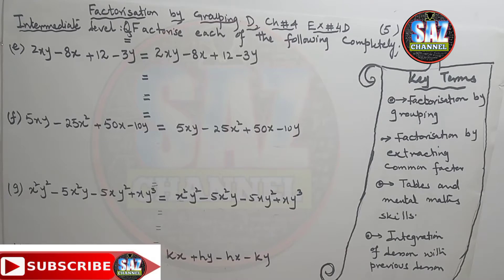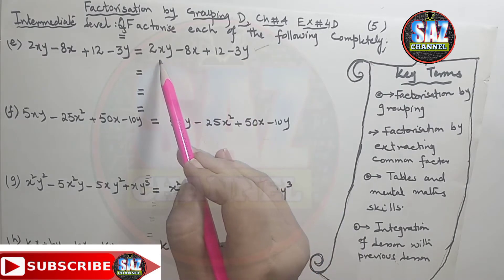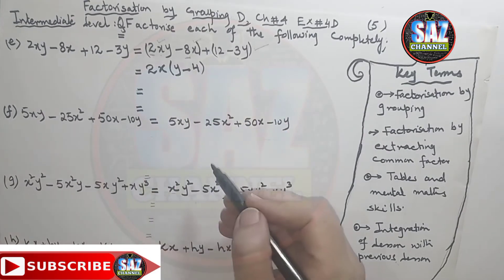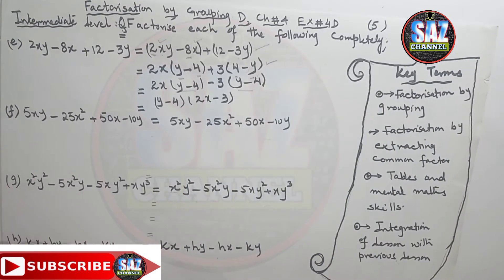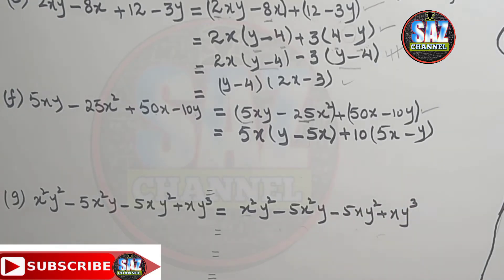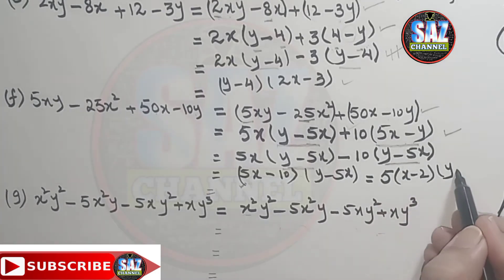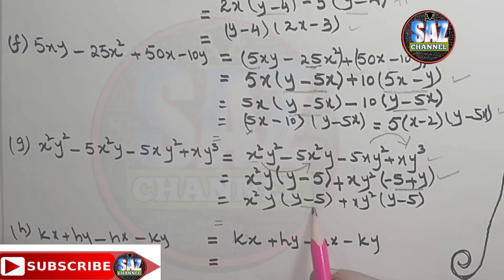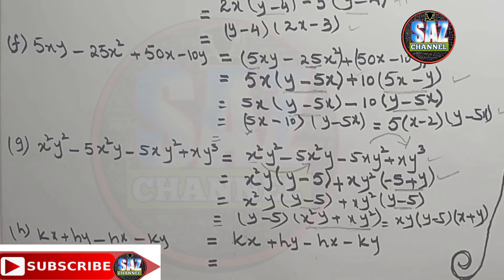Factorisation by grouping|Factorisation by taking common factor|D2Ex:4D Q#5|SAZChannel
In this video you can find explanation of factorisation of algebraic expression by grouping especially when both groups are not same
A clear method is given how to make both groups same by extracting  minus sign as a common factor

If you find any difficulity in under standing of method of factorisation i am giving link below you can take   help from there
factor # factorisation # factorisation _ by_ grouping # factorisation _ by _ common _ factor